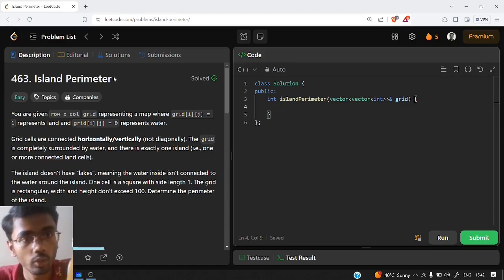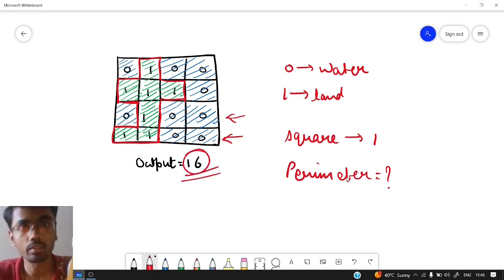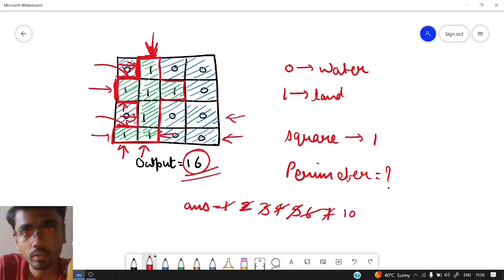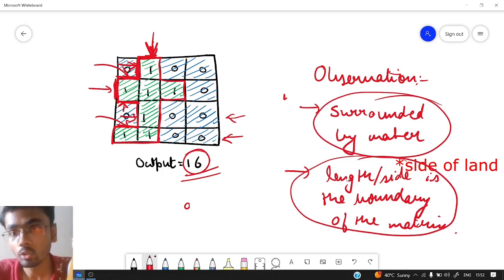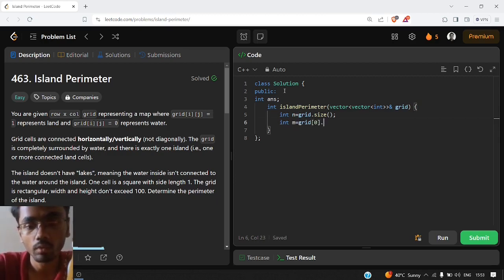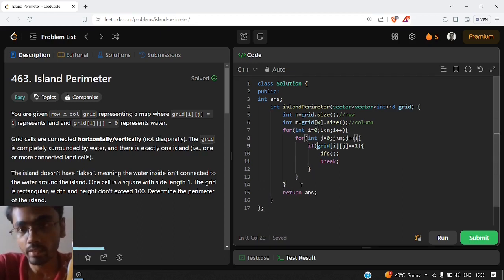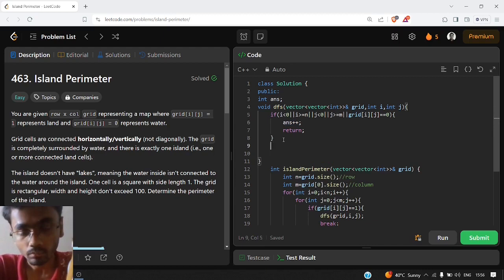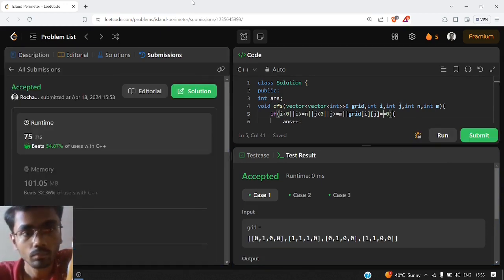Island Perimeter | Matrix | Depth First Search (DFS)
In this video I'll be discussing the solution of Island Perimeter.

Timestamps :
0:00 - Problem Statement
0:53 - Explanation
5:43 - Code